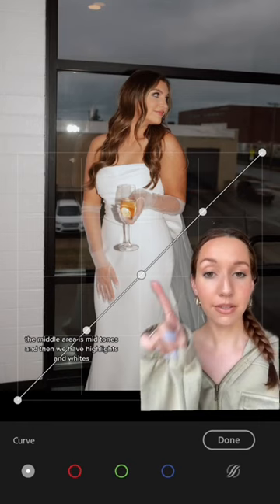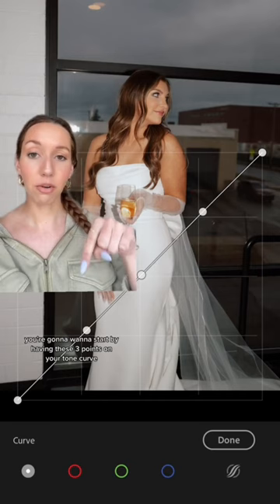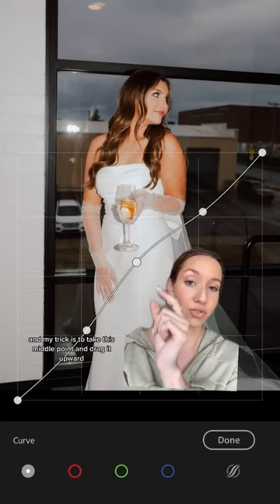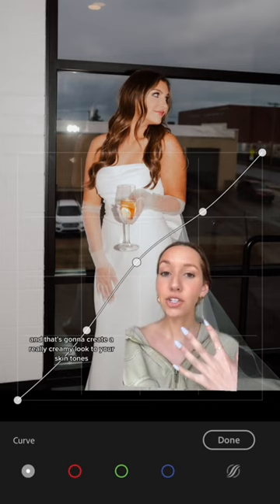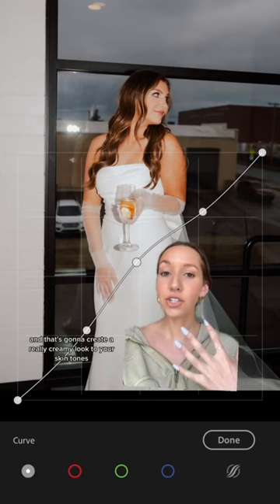How To Get Creamy Skin Tones In Photos | Lightroom Tip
CC: Ever wondered how to get creamy skin tones? This is my secret for getting super creamy skin tones in your photos.

- So the first thing you're gonna wanna do is open Lightroom. You can see here I have Lightroom Mobile open, but this works on Lightroom Desktop as well. Then, you're gonna wanna open the tone curves. Make sure you're not in the RGB tone curves. But, just open this exposure curve tone.
- Before I show you this trick let me briefly explain to you what the tone curve does so you can understand what we're doing. So basically the exposure tone curve controls the lights and darks in the image and you are able to manipulate which areas of the photo become lighter and darker so at the very bottom of the tone curve we have blacks and shadows. The middle area is mid tones and then we have highlights and whites.
- So to do this creamy skin tone trick you're gonna wanna start by having these 3 points on your tone curve (as shown in video) and my trick is to take this middle point and drag it upward and what we're doing is we're adding brightness to the mid tones of the photo. That's gonna create a really creamy look to your skin tones. You can also take this middle point and you can just drag it down a little bit or drag it up depending on the skin tone. Remember that every skin tone is different so this point might need to be a little down or up, just depending.
- Here's the before and here's the after!